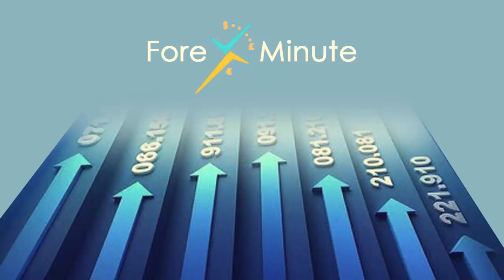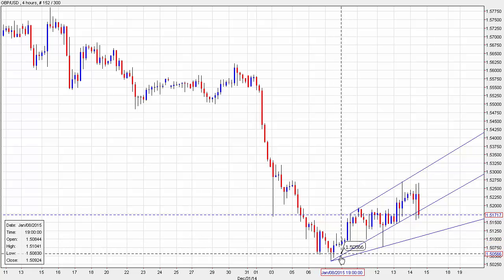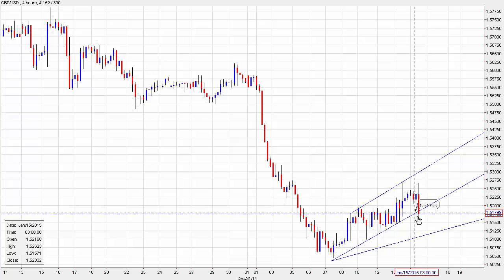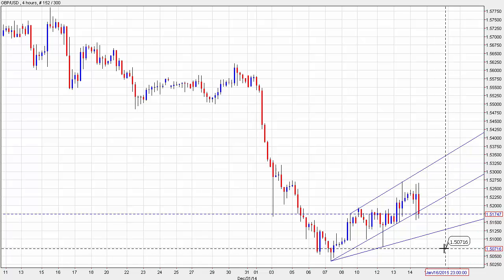GBP/USD Holding Below 1.5250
This week GBP/USD was in consolidation and bullish correction. However, it is holding below 1.5250 and looks ready for bearish continuation.